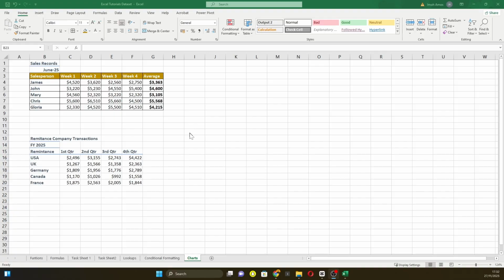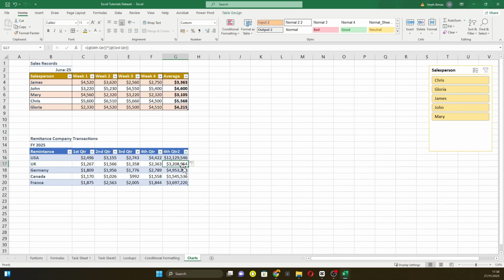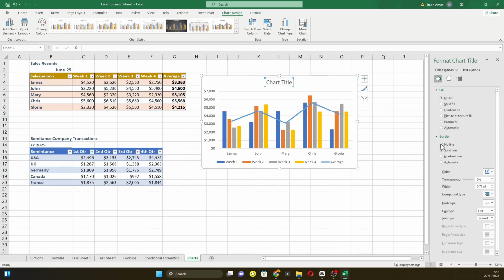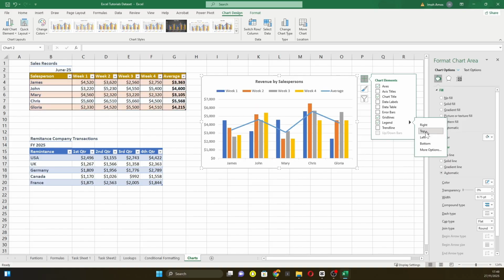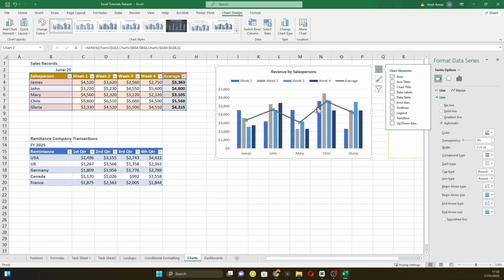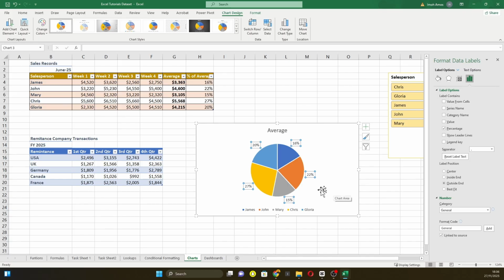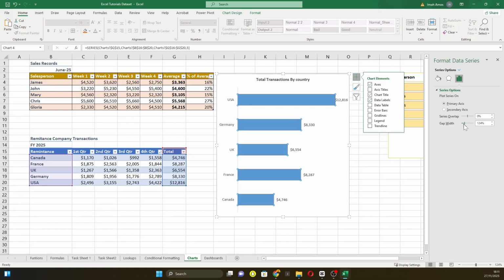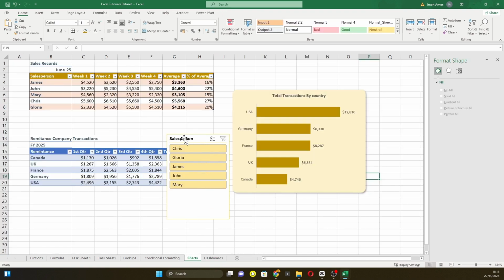Charts and Tables for Dashboards in Excel | Excel Tutorials for Beginners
This lesson shows how to convert data into structured Excel Tables and visual charts.
You’ll learn how to create and format tables, apply filters, use structured references, and build line, column, pie, bar, and combo charts.
You’ll practice selecting correct ranges, customizing chart elements, and designing data visuals for presentations.
By the end, you’ll know how to build clean, professional visuals and dashboards.

This channel is all about helping you become a Data Analyst. Whether you're starting fresh or changing careers, I’ll teach you everything you need to know.